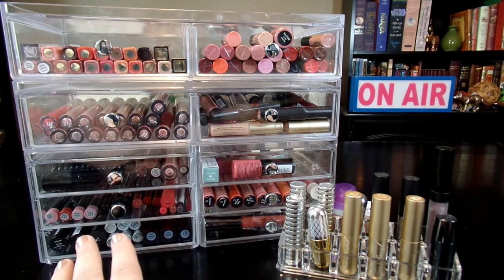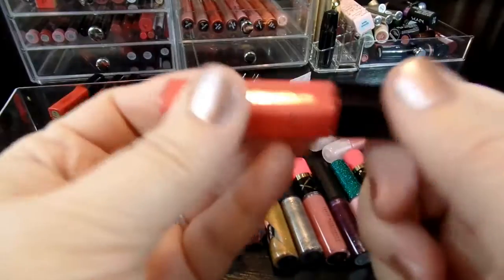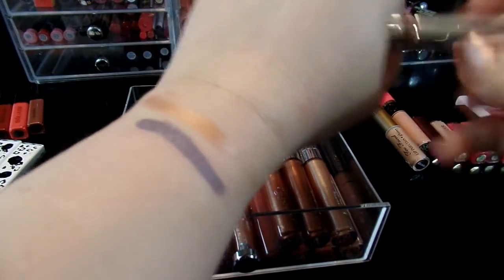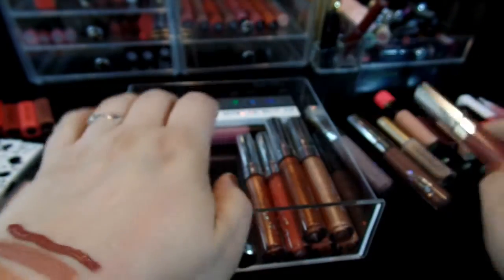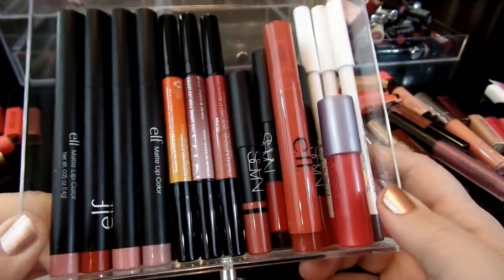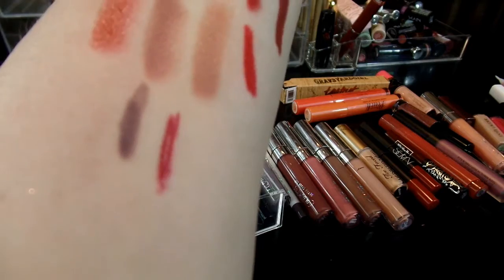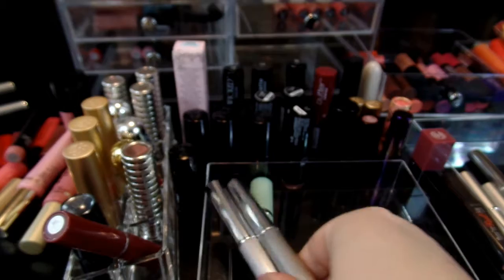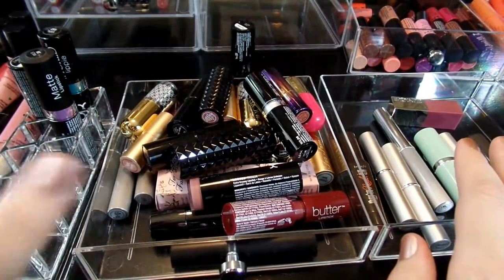Lipstick & Lip Gloss Collection & Declutter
I am going through all of my makeup and decluttering, in this video I am tackling my lipstick and lip glosses. I ended up decluttering a lot more than I thought I would, and am so happy with the results. :)

April's Home
Molalla, OR 97038